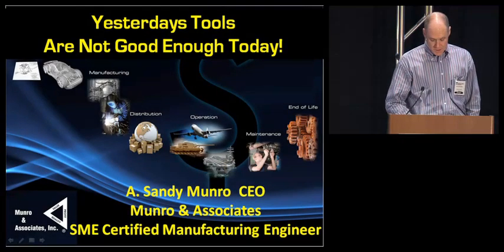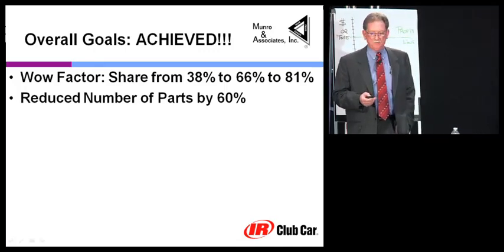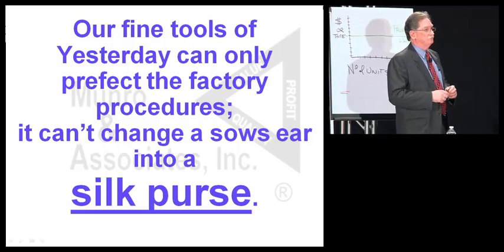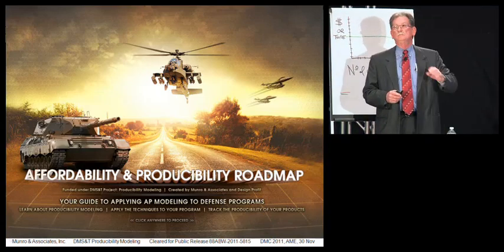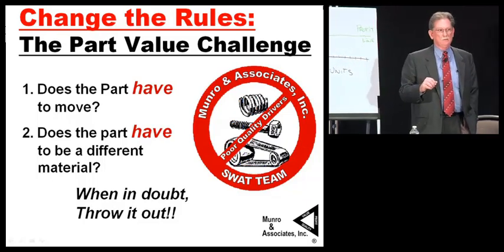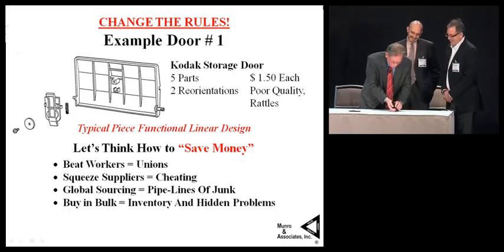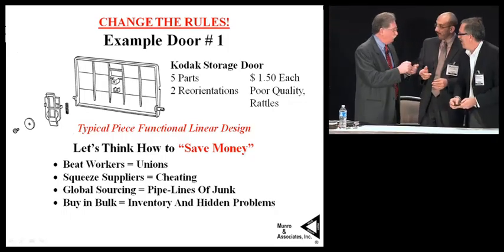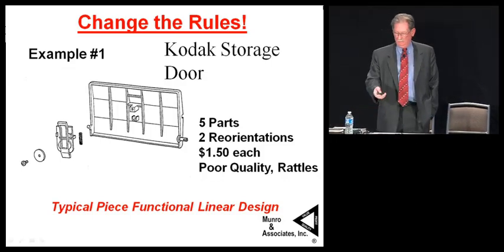Sandy Munro at AMSS Conference